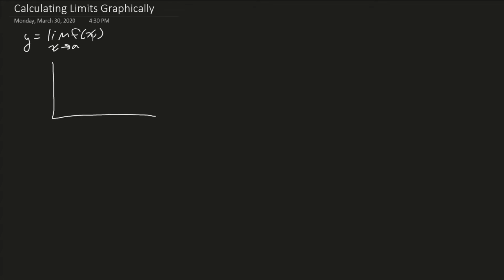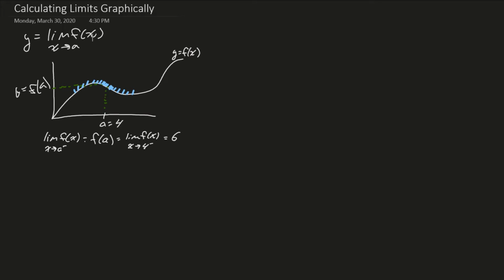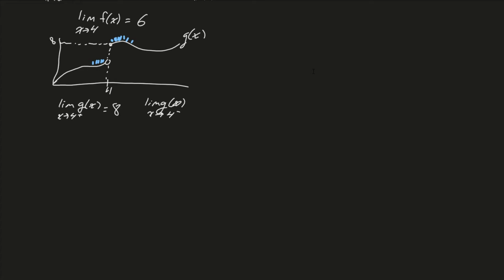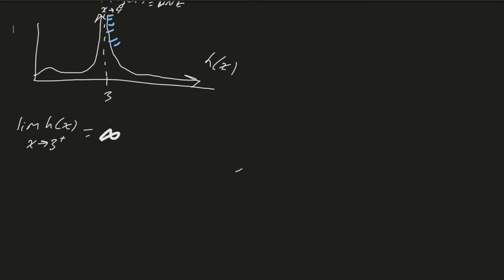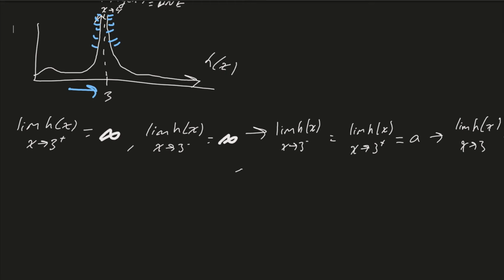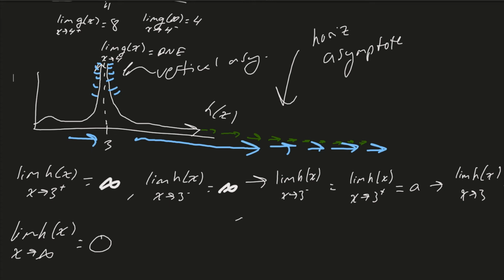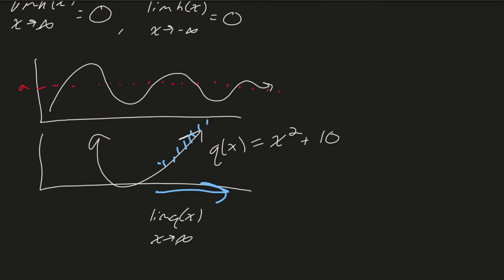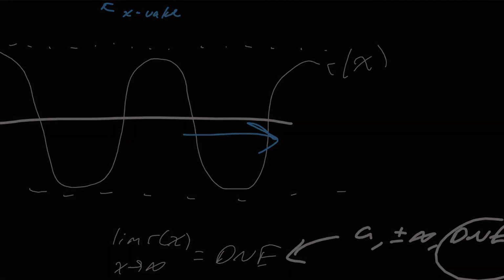Calculus AB - Episode 2 - Calculating Limits Graphically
In this episode, we cover how to calculate (sided and un-sided) limits graphically, look at end behavior of functions, and get a good introduction to horizontal and vertical asymptotes.